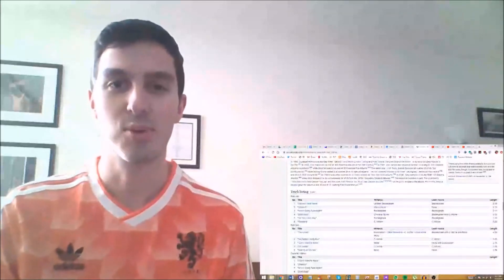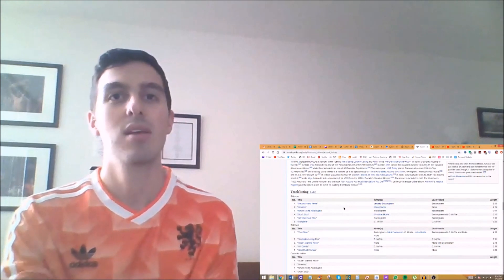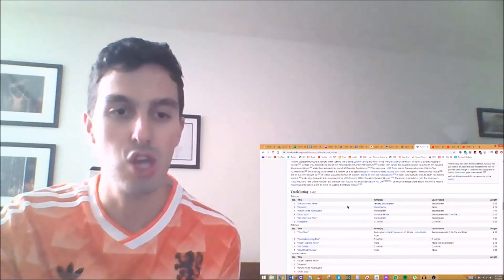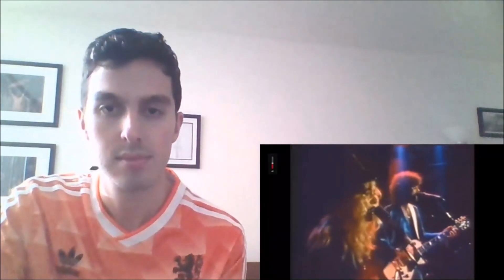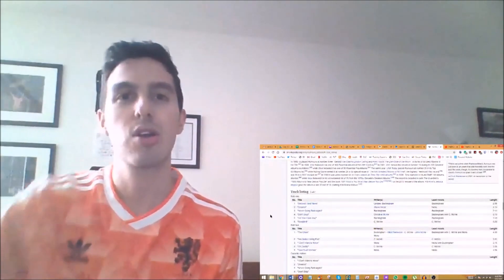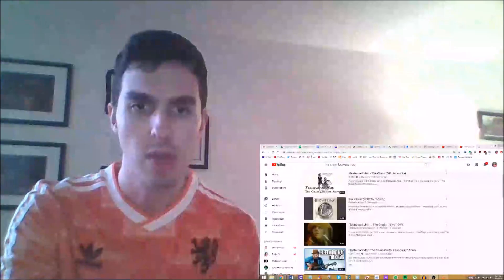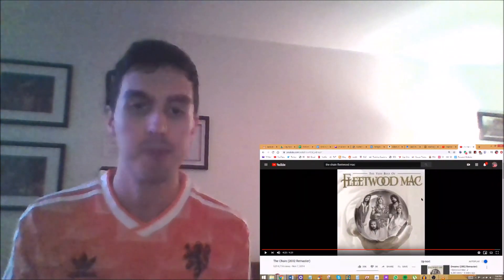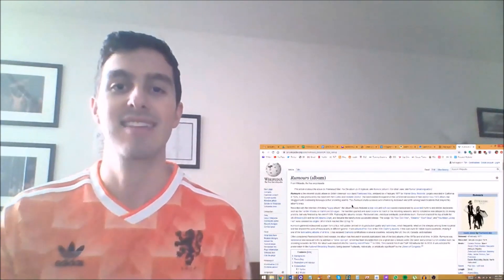REACTION VIDEO: Rumours by Fleetwood Mac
Had a great time listening to this all-time classic album. Thanks to the bestie Shannon for a great suggestion.

Time stamps:
Second Hand News - 1:37
Dreams - 2:34
Never Going Back Again - 3:25
Don't Stop - 6:14
Go Your Own Way - 7:02
Songbird - 11:20
The Chain - 11:52 (sped up for copyright reasons, sorry about that!)
You Make Loving Fun - 16:52
I Don't Wanna Know - 17:20
Oh Daddy - 17:47
Gold Dust Woman - 18:18